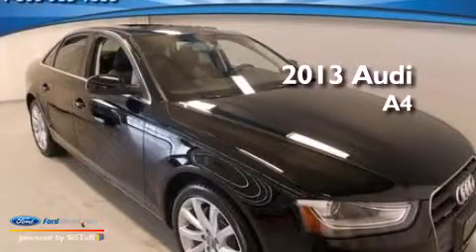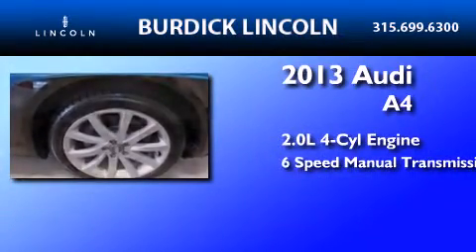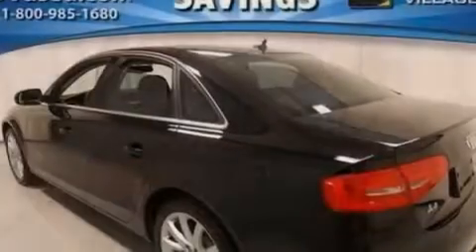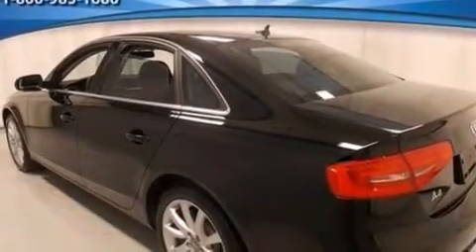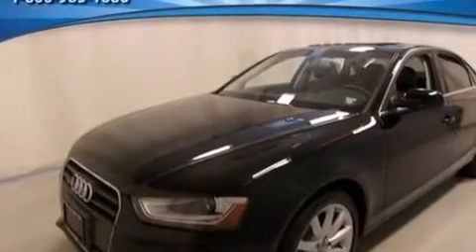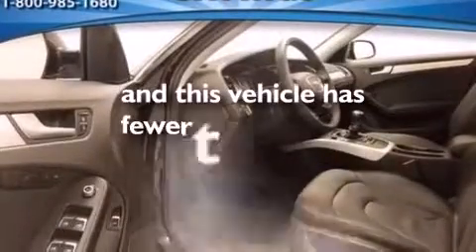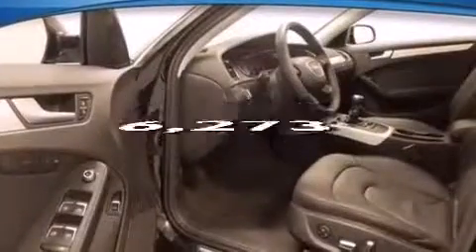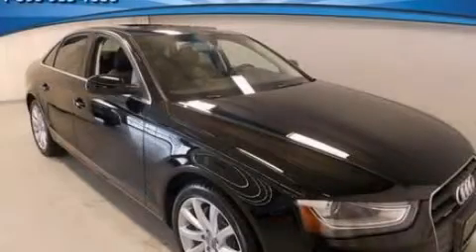2013 Audi A4 Cicero NY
We have been honored to serve the Cicero NY area , we promise that your experience at our dealership will exceed your expectations ! Year : 2013 Make : Audi Model : A4 Engine : 2.0L I4 16V GDI DOHC TURBO Trans . : 6-SPEED MANUAL Exterior : BLACK Miles : 6,274 Interior : BLACK Stock : FA13X0414 Roger Burdick Lincoln East Circle Dr Cicero , NY 13039